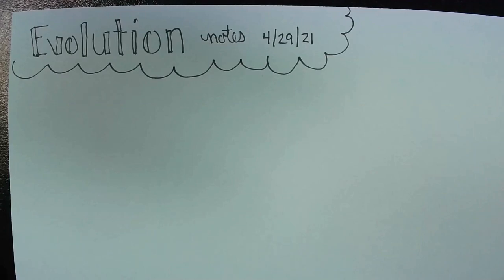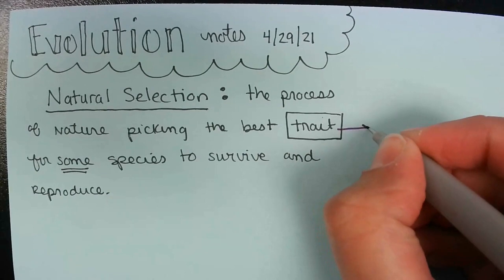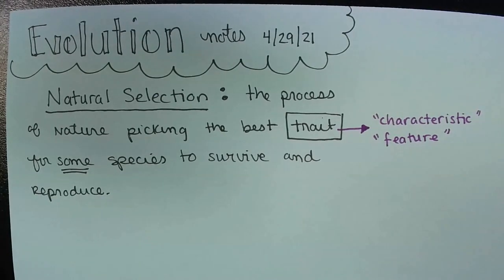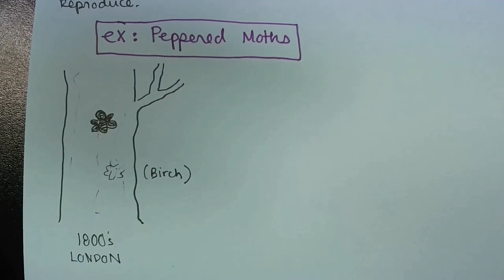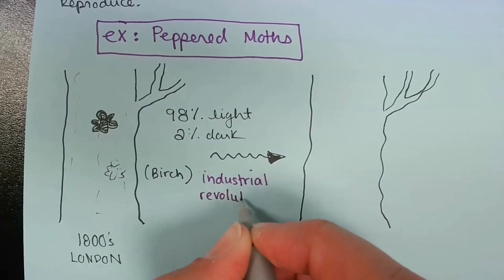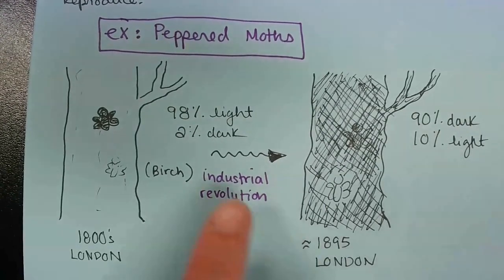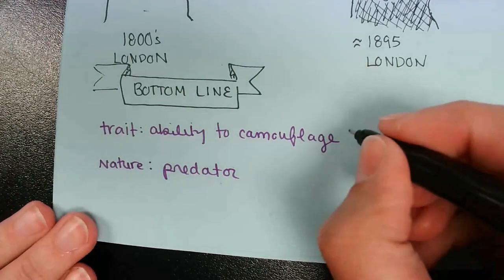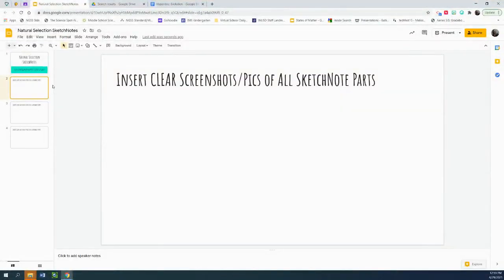Evolution Sketch Notes Day 1